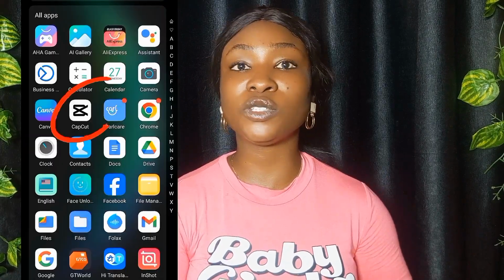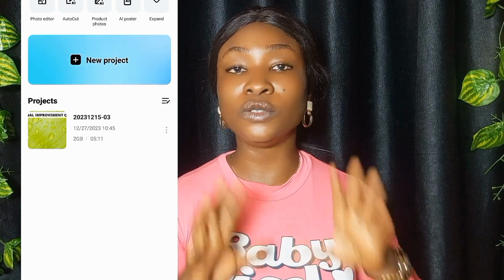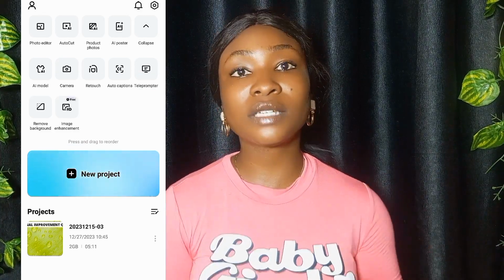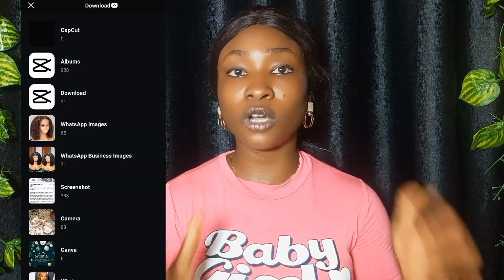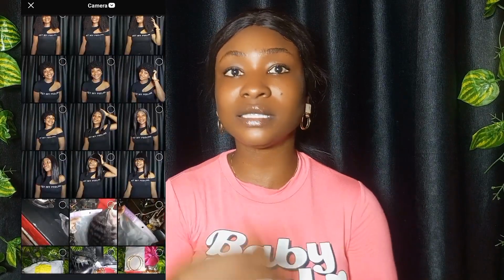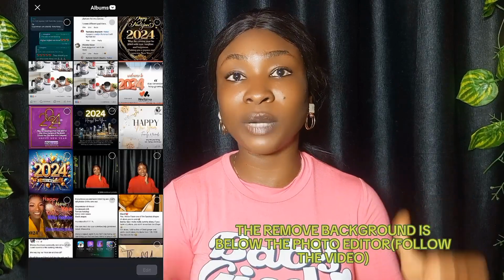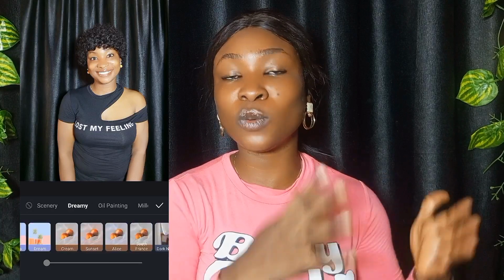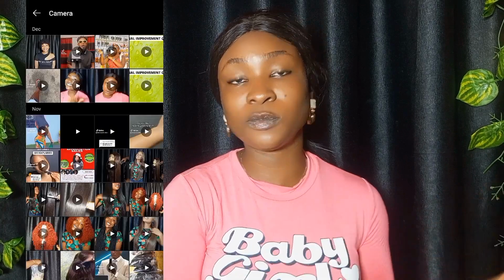USE CAPCUT TO EDIT YOUR PICS AND ACHIEVE BEAUTIFUL PICTURES .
Hope you enjoy this video as much as I enjoy filming it for you❤️.

Hair Details:
Hair Unit from DONA'S BEAUTY EMPIRE.

QUESTIONS YOU MIGHT ASK:
Do you owe a Business?
Yes, an Online Wholesale Hair Business.
What do you Film With?
My Phone for Now.